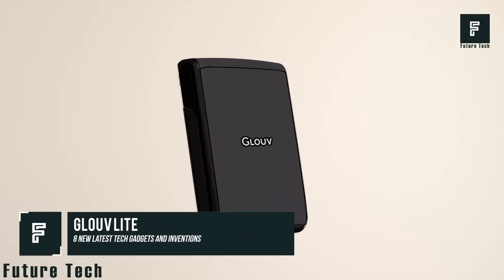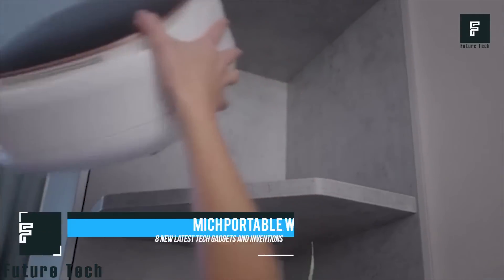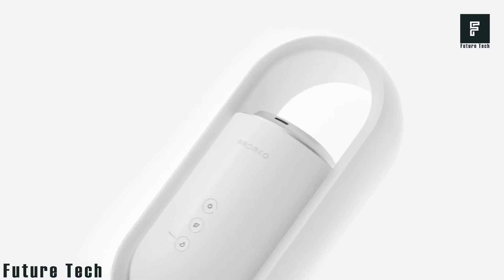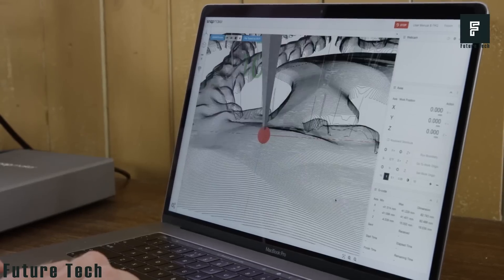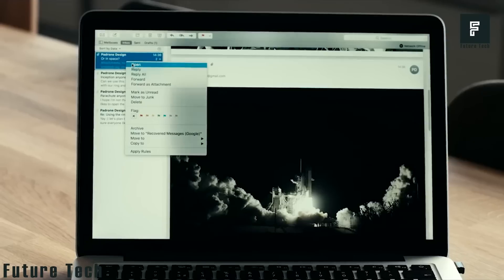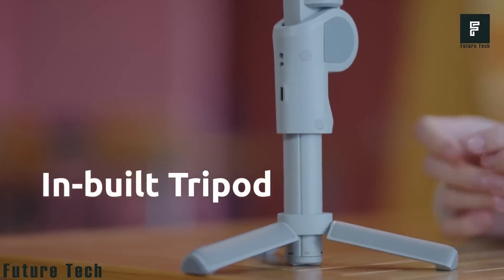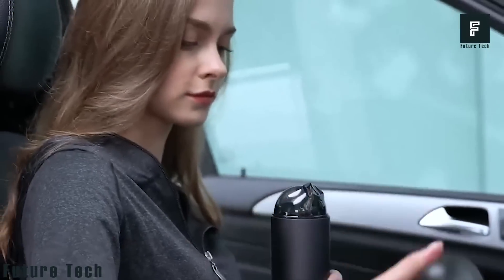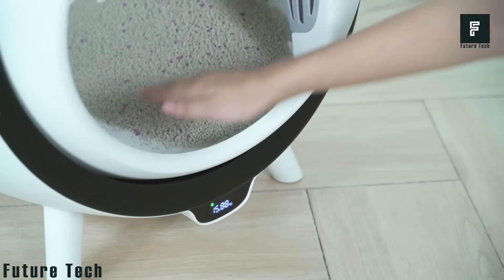8 New Latest Tech Gadgets And Inventions | That Are on An Entirely New Level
From a portable face mask sanitizer to a washing machine that you can take wherever you go, technology is constantly improving and today we’ve compiled a list of eight amazing new inventions that are on an entirely new level.

Links
0:00 (Preview)
0:29 Glouv Lite
1:39 Mich Portable Washer
2:39 AROMEO Sense
3:38 Snapmaker 2.0
4:43 Padrone Ring
5:48 Snoppa ATOM 2
6:48 Baseus Vacuum Cleaner - / (Paid Link)
7:53 Catson